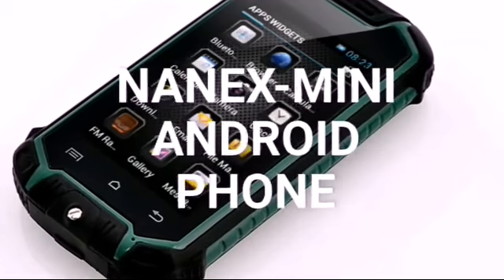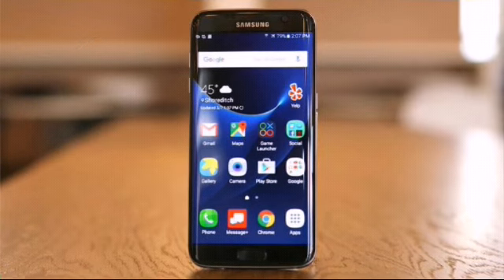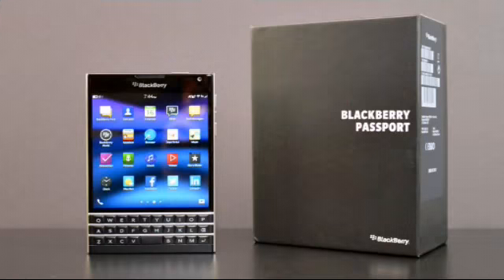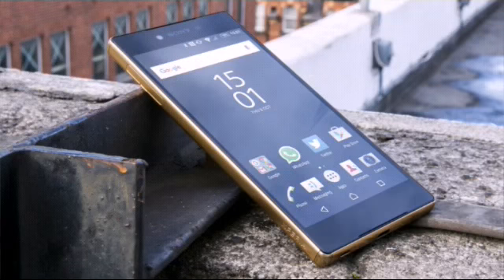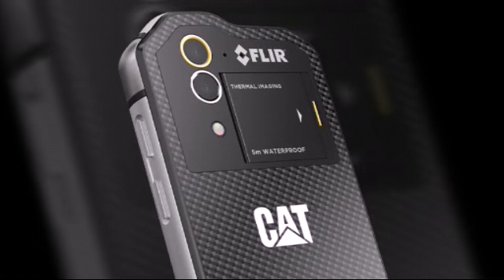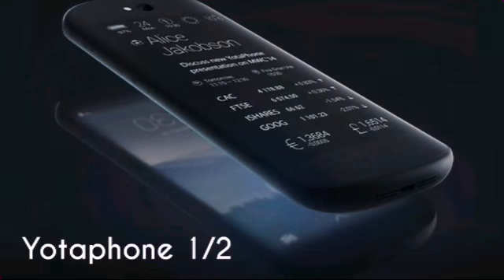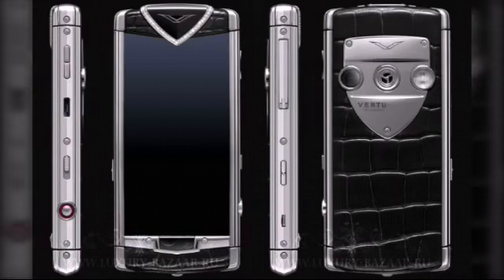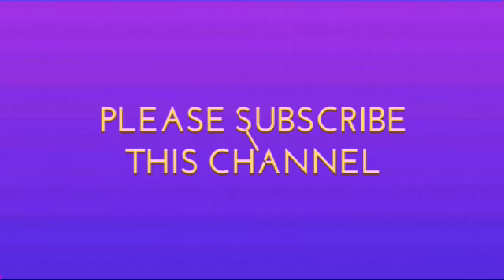Top10 Most Unique smartphone in the world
World's unique smartphone is here must watch this video